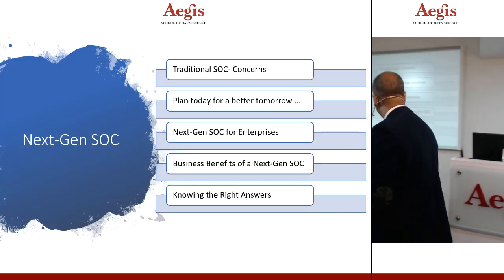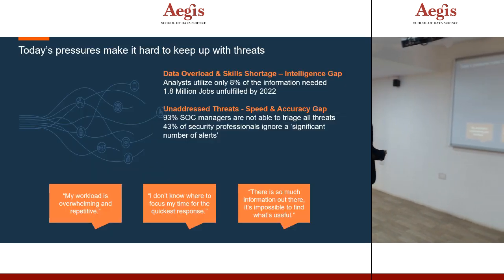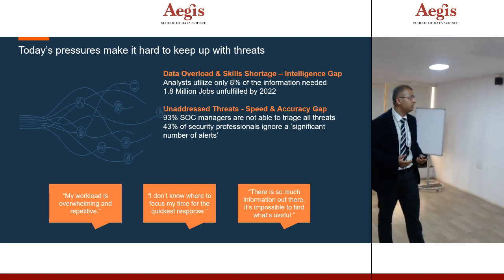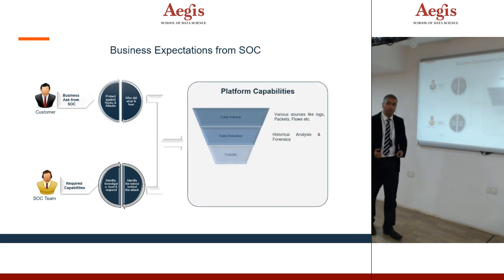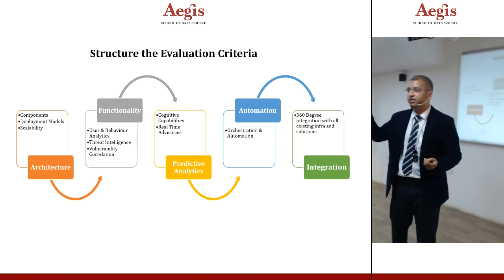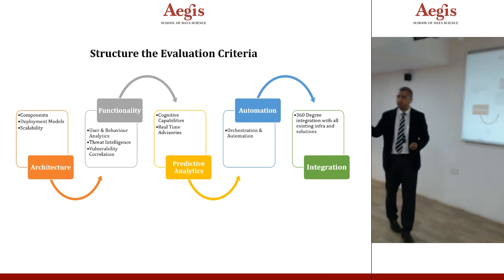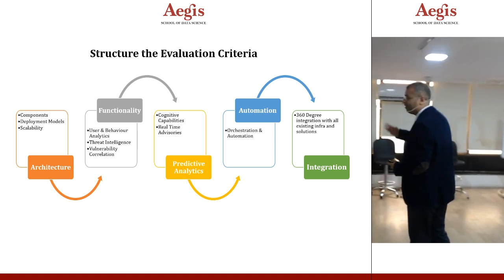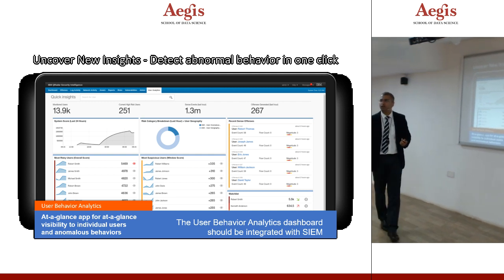Security operations Center By Saket Koria TOGAF Certified Ethical Hacker, IBM India Private Limited